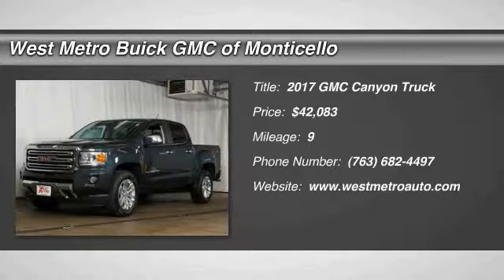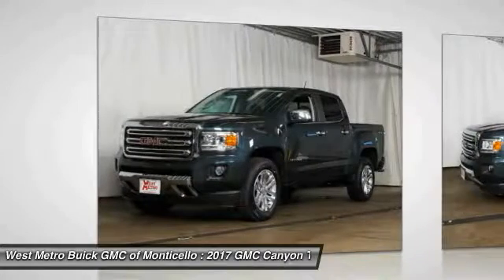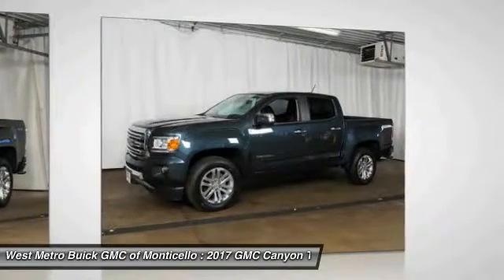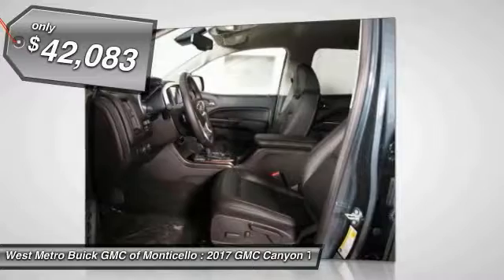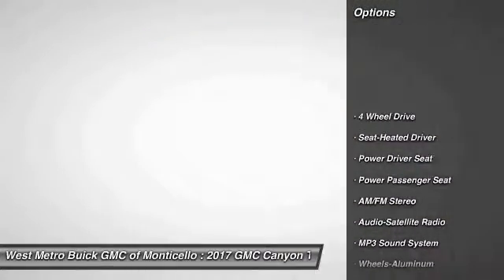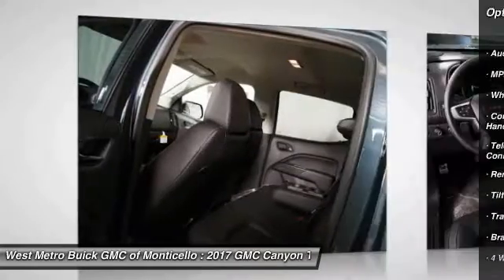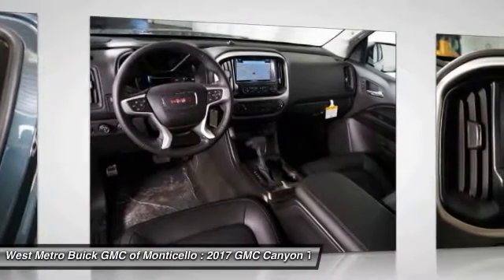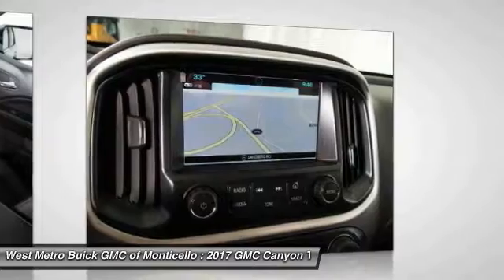2017 GMC Canyon Minneapolis, St Cloud, Elk River, Monticello, MN G17-250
2017 GMC Canyon

Pick up this Dark Slate Metallic 2017 GMC Canyon, available today at West Metro Buick GMC of Monticello. This could be the one you've been searching for.